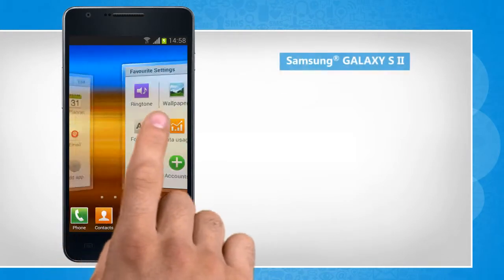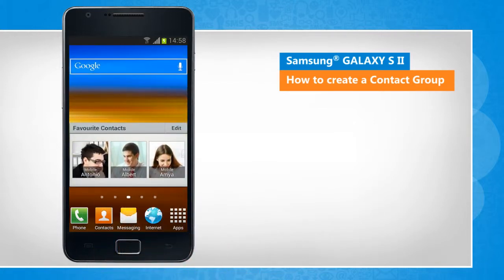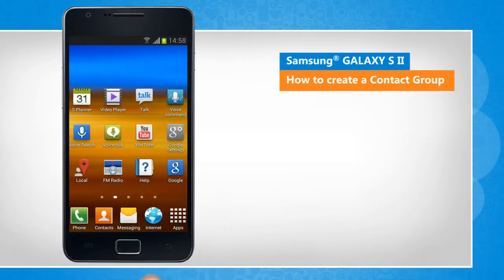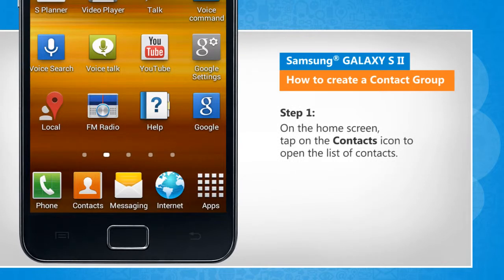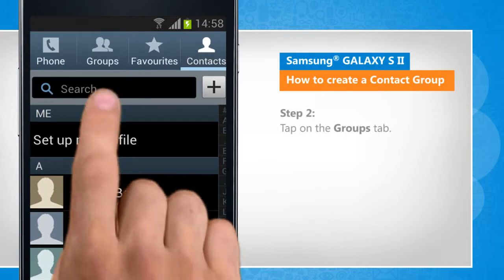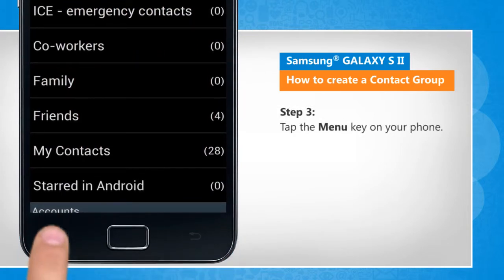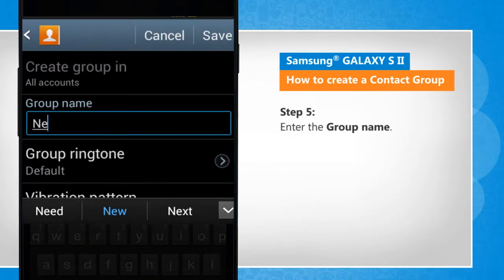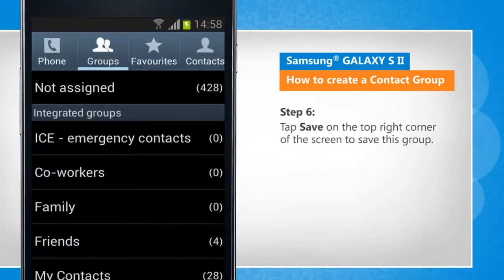How to create a Contact Group on Samsung® GALAXY S II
Saving contacts on your smartphone allows you access to various numbers on the go. Do you want to create different groups for family, friends and office contacts on your Samsung® Galaxy S2 device? Follow the steps given in this video to create a Contact Group in your Samsung® Galaxy S2 smartphone.